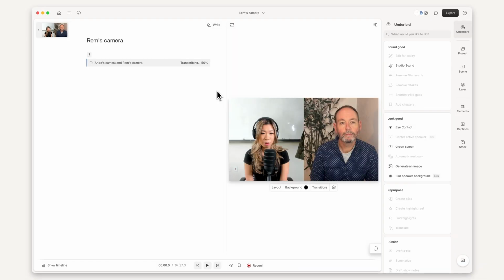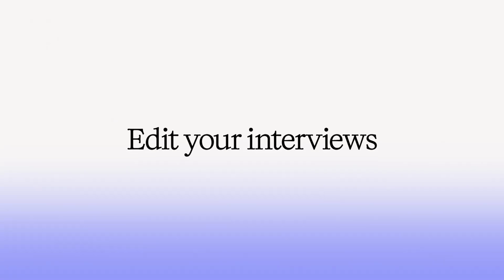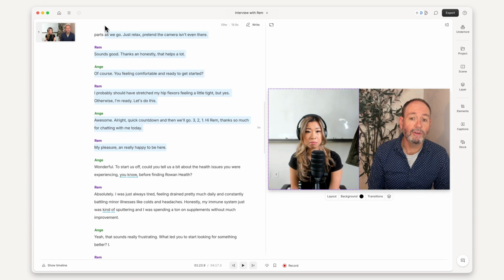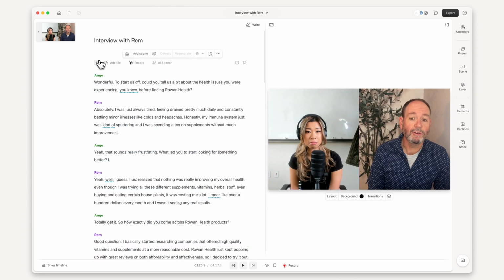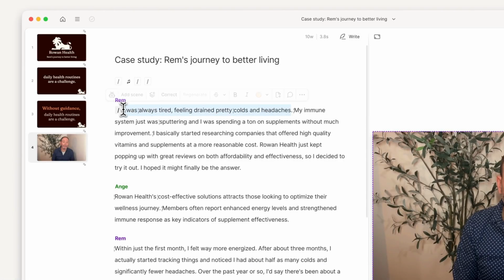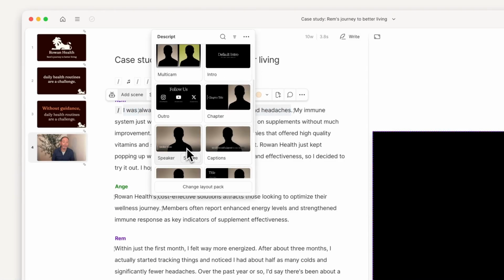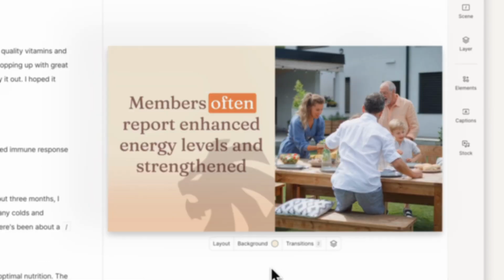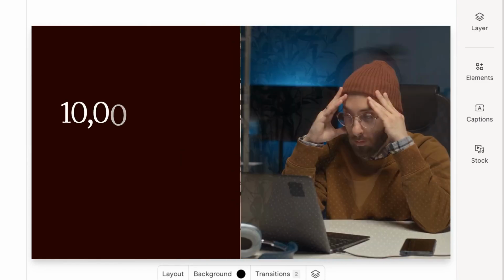Turn Customer Interviews into Case Study Videos—Fast and Professionally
Looking to create high-impact case study videos without hiring a video team? With Descript, you can turn your customer interviews into polished, branded videos in minutes—even if you’re new to editing.

In this video, we’ll walk you through the full workflow:
✅ Record or upload your customer interviews
✅ Edit video by editing text (yes, it’s that simple)
✅ Clean up audio and remove filler words automatically
✅ Apply your branding using scenes and layouts
✅ Export, share, or localize your video to reach more customers

Whether your customer recorded from a quiet studio or a noisy kitchen, Descript helps you make them sound great—and keeps your brand looking sharp.

🕰 Timestamps:
00:00 — Intro: Create compelling case studies fast
00:20 — Record interviews or upload existing footage
00:45 — Edit video by editing the transcript
01:10 — Clean up filler words & bad audio
01:35 — Design branded video with scenes and layouts
02:10 — Export, share, and translate your video